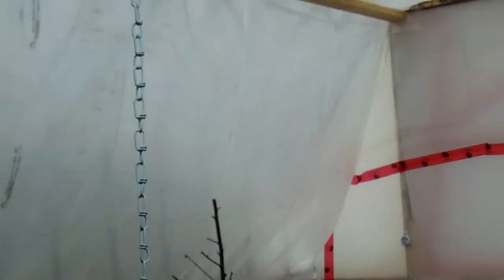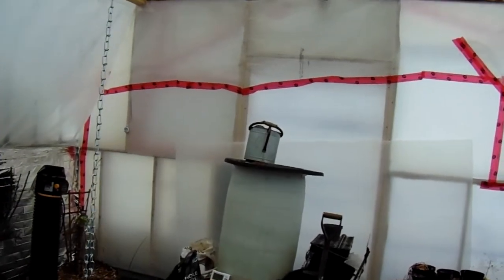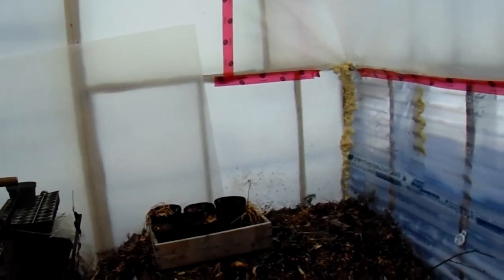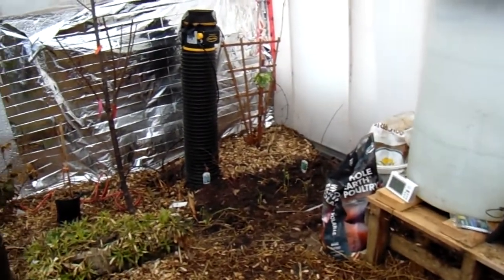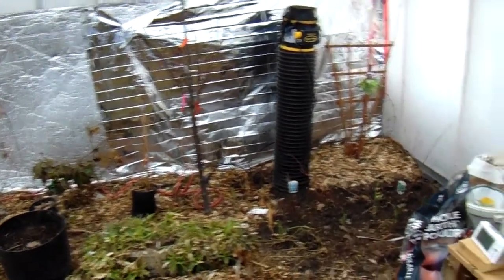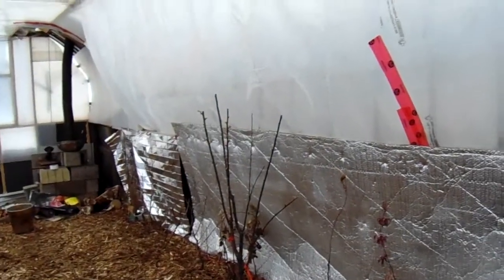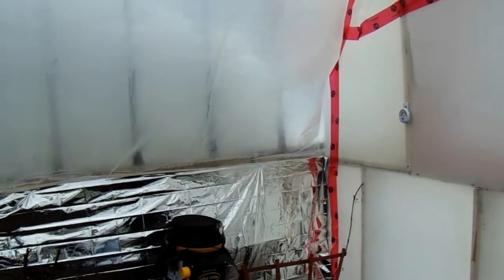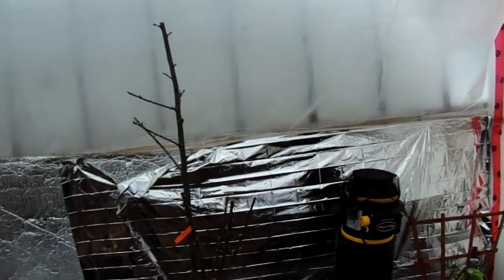Controlling Condensation Humidity with a Geothermal Greenhouse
Condensation and excessive humidity was one of my biggest problems with my winter greenhouse but this geothermal greenhouse has been great. How to get rid of extra condensation in a winter greenhouse . Take a look at how the zone 3 climate battery greenhouse is preforming 2022